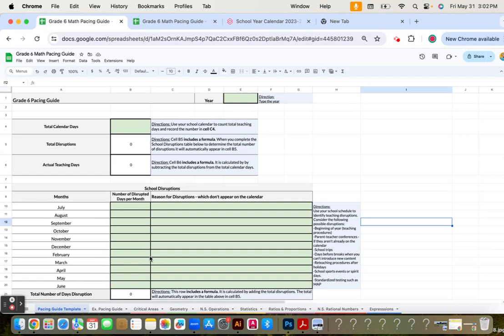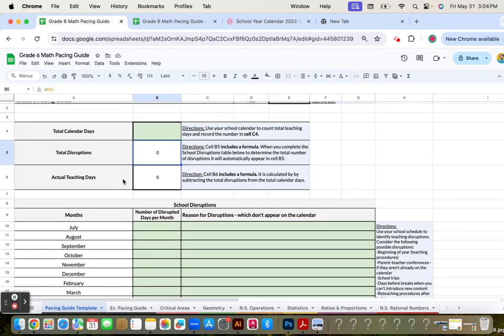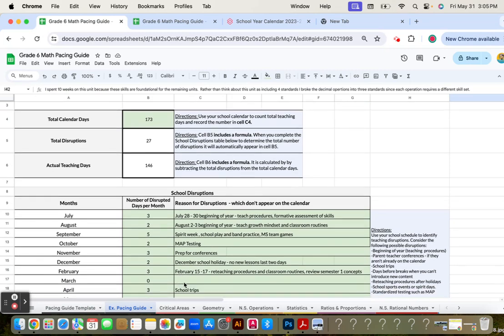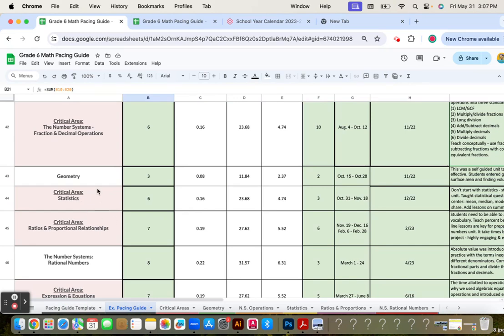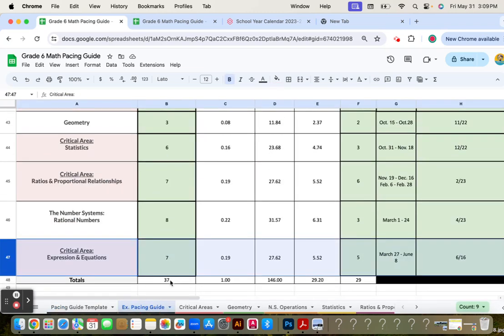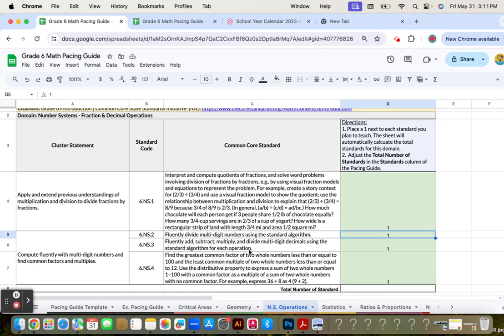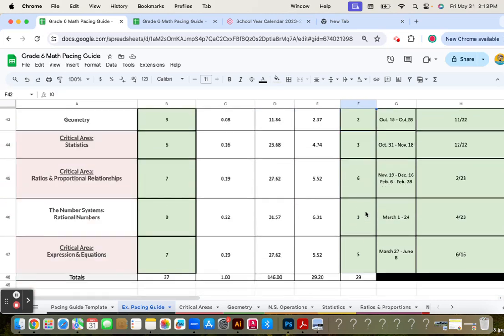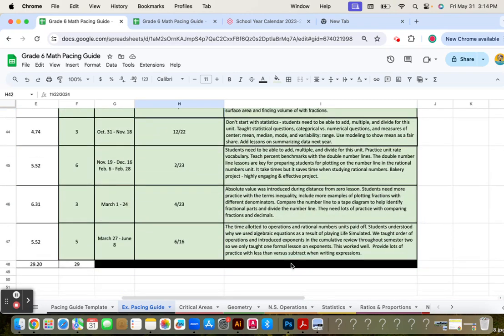Grade 6 Pacing Guide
Little Willey's Elevated Learning
0:00 Intro
2:06 Print Sheet
2:39  School Disruptions: Calculating Actual Teaching Days
4:25  Pacing Guide: Unit Order
6:27 Pacing Guide: Standards
10:07  Pacing Guide: Actual Weeks